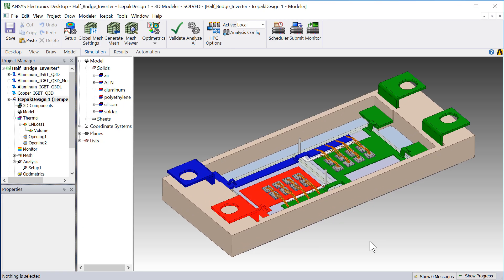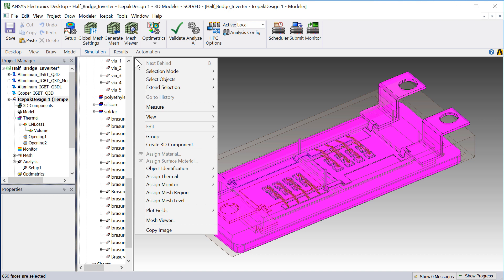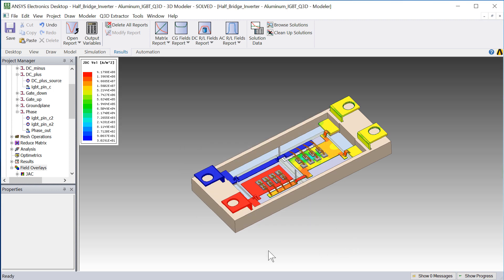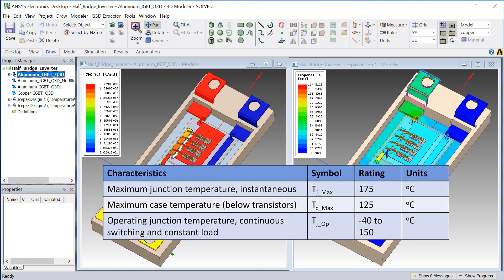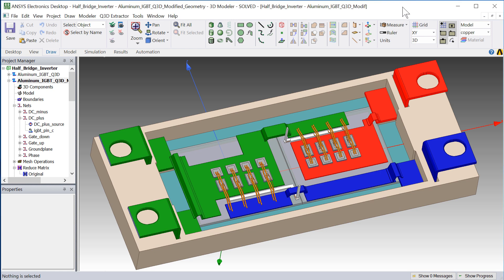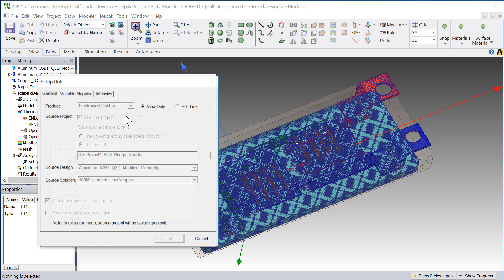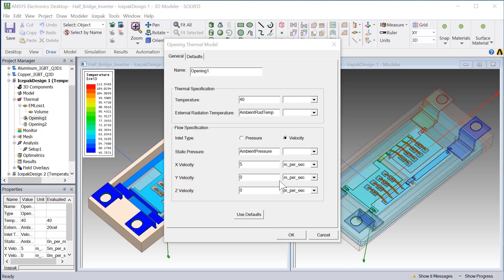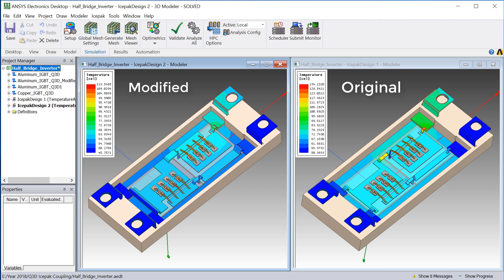Electrothermal Design of Power Converters for Electric Propulsion Systems - II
This video demonstrates how to perform post processing on the solution and come up with an improved design of the IGBT half bridge inverter module. The video begins by showing how to create temperature plots and current density plots in ANSYS Icepak and ANSYS Q3D Extractor respectively. The simulations predict that the overall temperatures of the entire power module are within safe operating limits. The video also shows what-if experiments to improve the designs. Changes are made to the geometry and additional simulations are performed to make the power converter design more robust resulting in further temperature reduction and greater safety margin. Simulations are also performed by changing the ambient temperatures. All of these simulations help to increase the reliability of the power converter module.